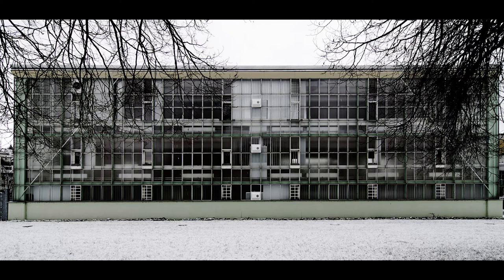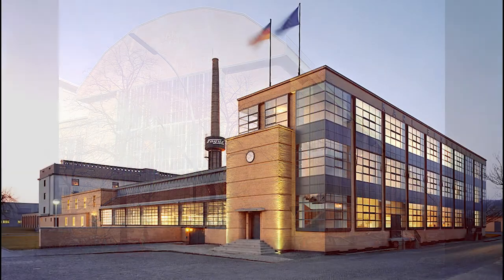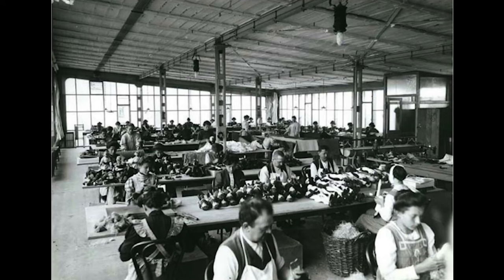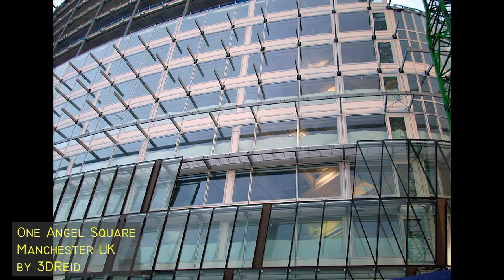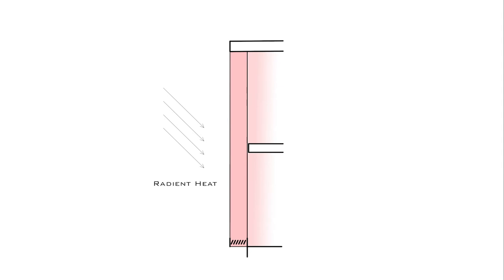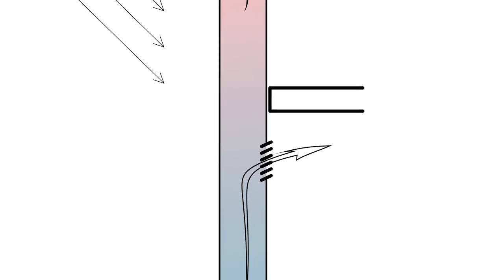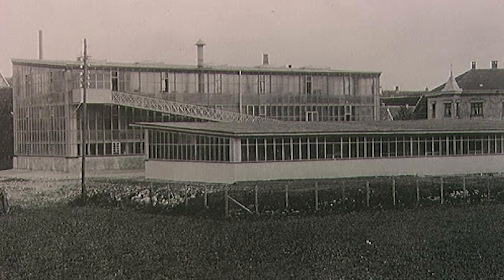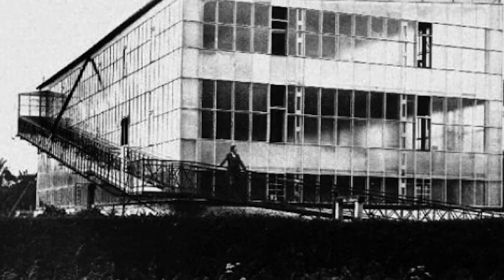The Steiff Factory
Brief review of the Steiff Factory - one of the first buildings to employ a double skin facade and very example of modern architecture.